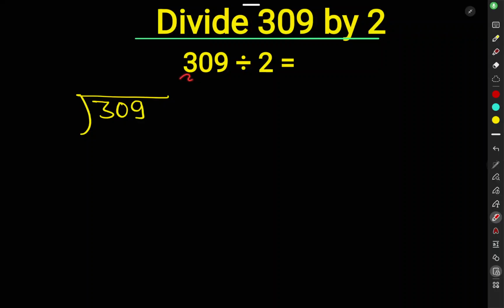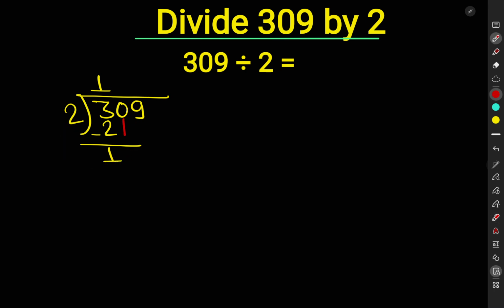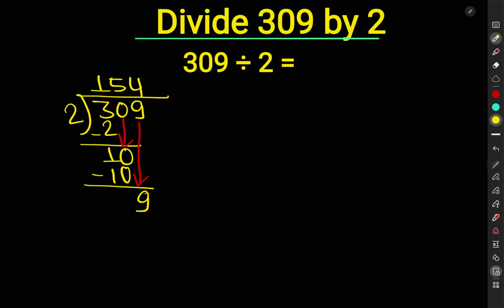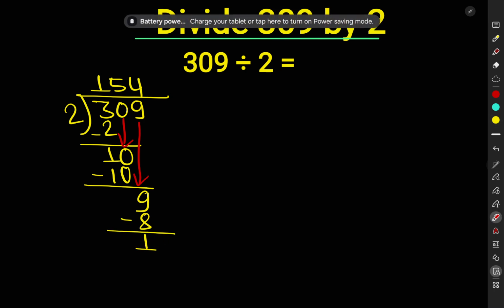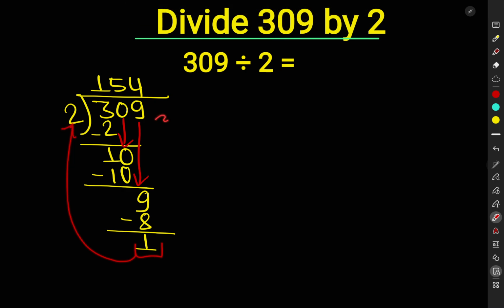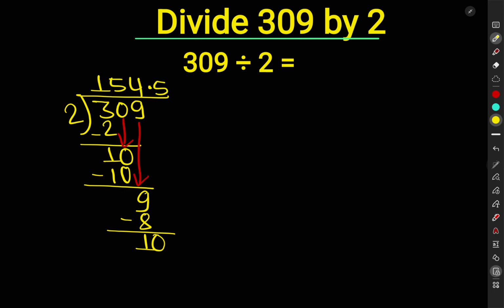309÷2 Divide 309 by 2 (Long division Method)